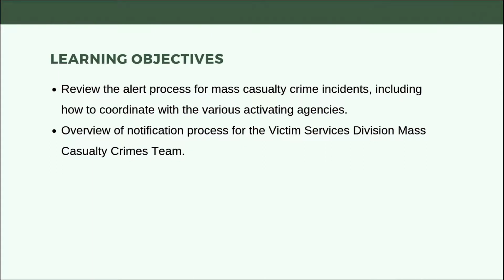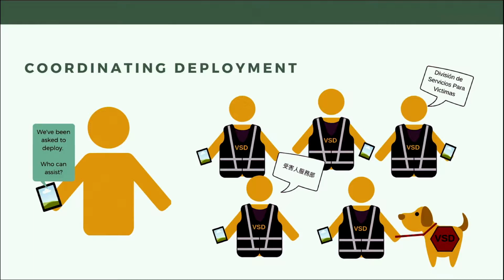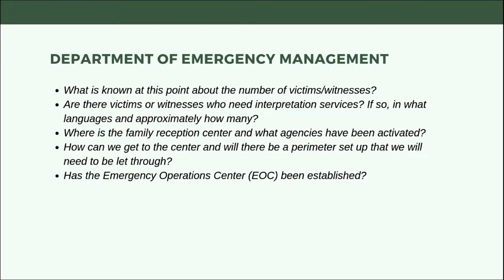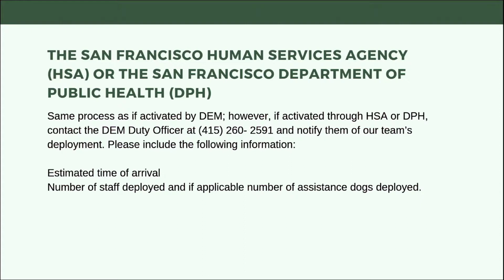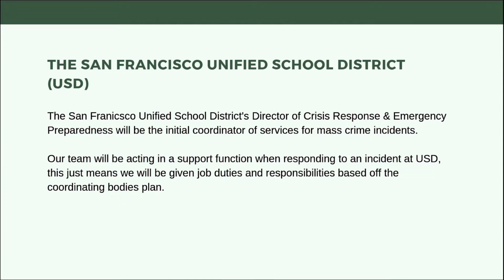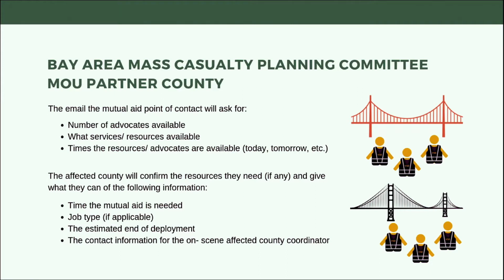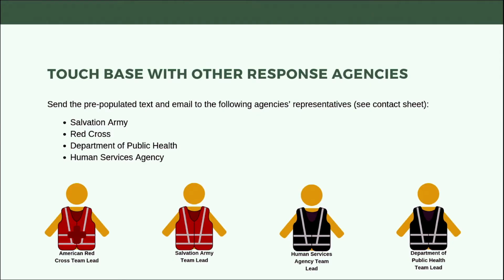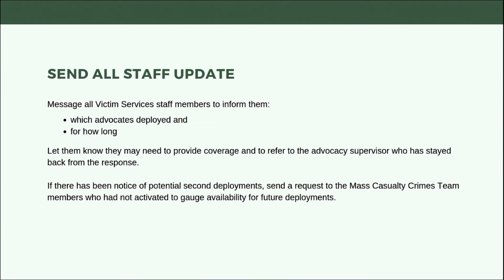Mass Casualty Crimes Team Webinar: EOC Representative